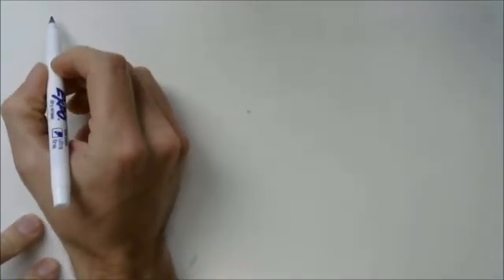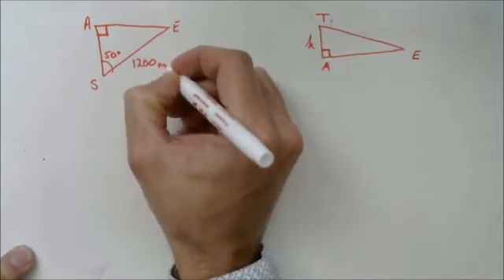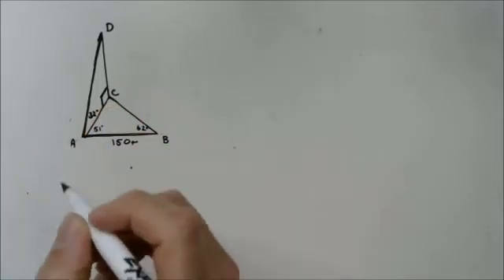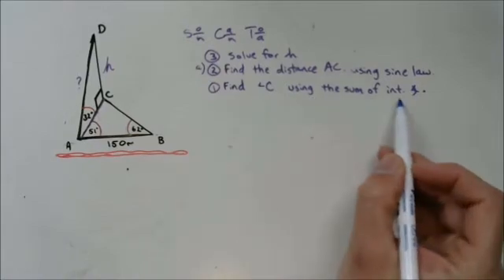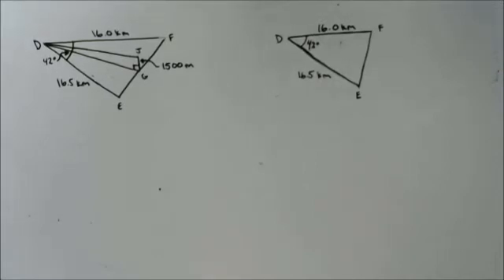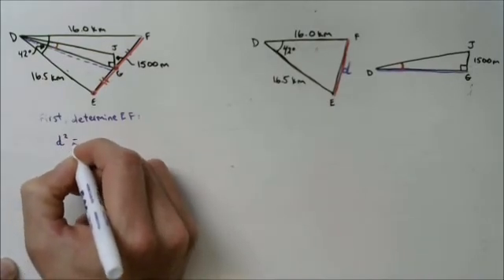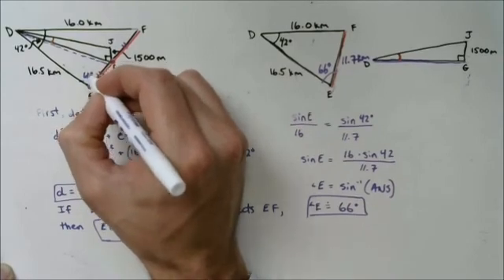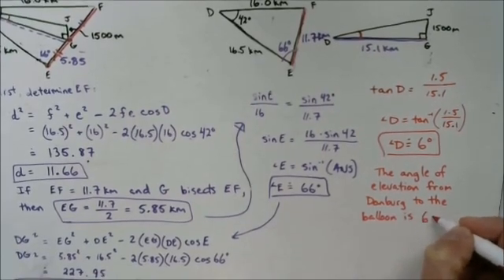4.5 - Problems in three Dimensions